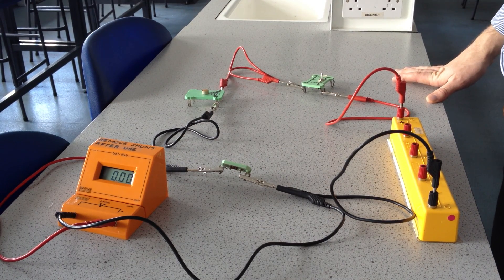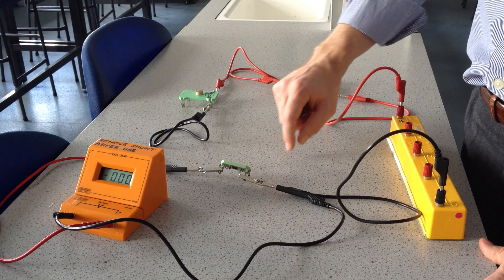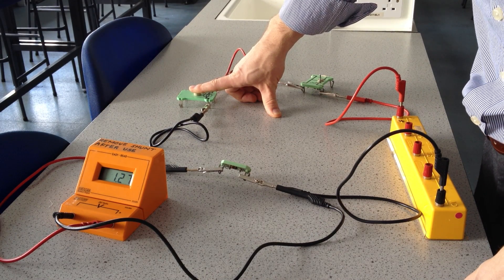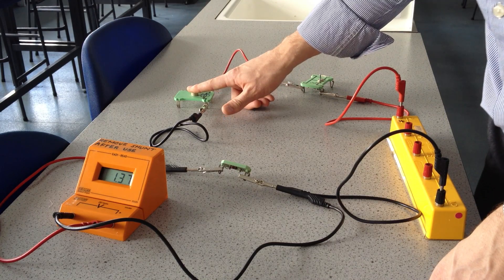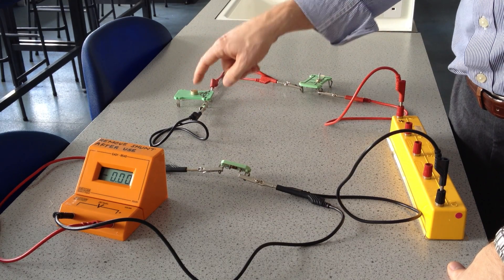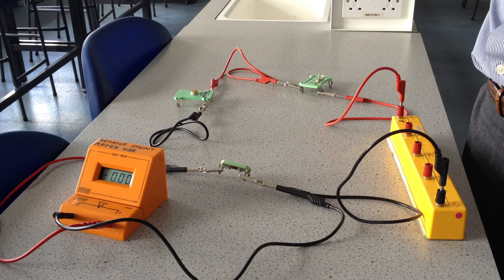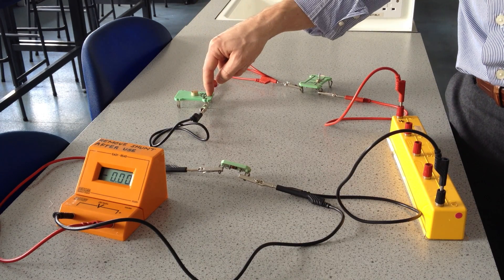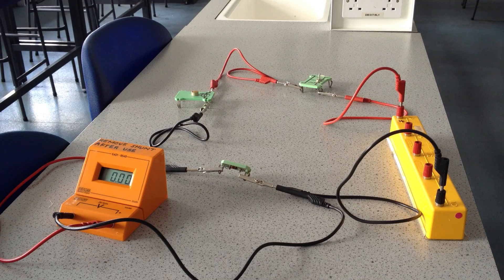Potential Divider with Light Dependent Resistor (LDR)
Demo circuit with explanation of the concepts involved.